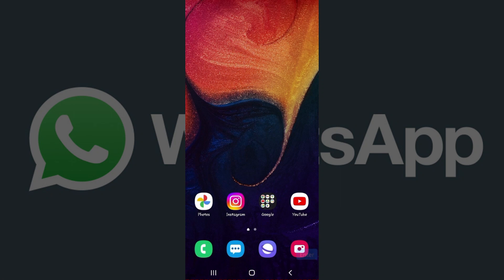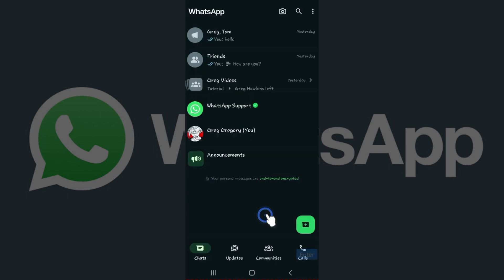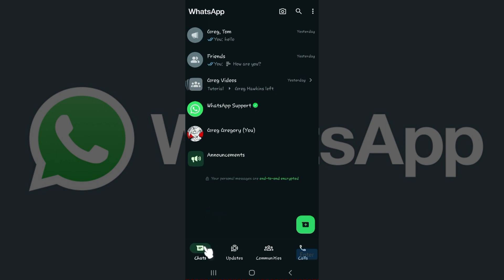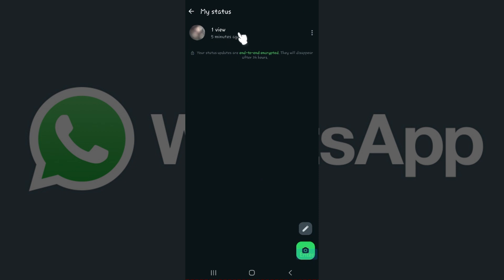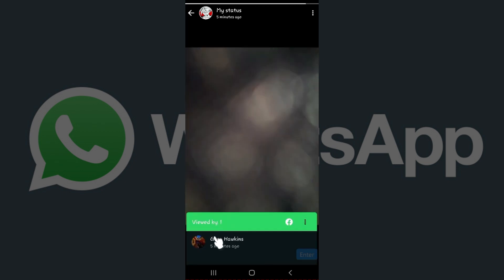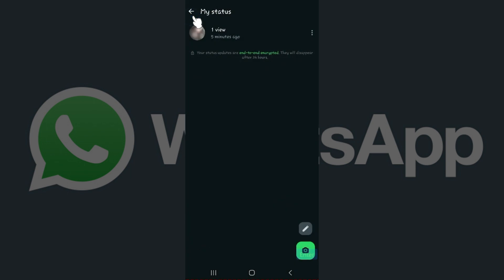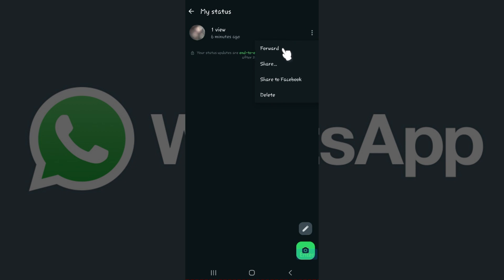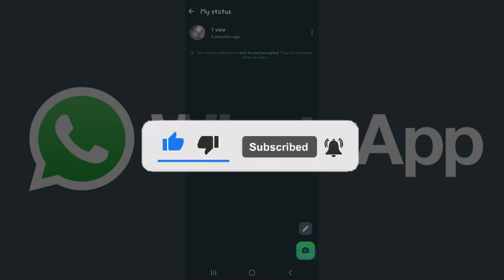How to See Who Has Viewed Your WhatsApp Status 2024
Curious about who's viewed your WhatsApp status? In this video, learn how to check the viewers of your status updates. We'll guide you through the steps to access insights and see who has viewed your status posts.